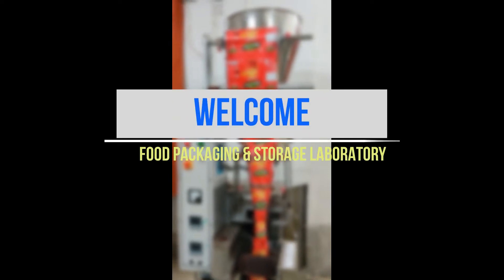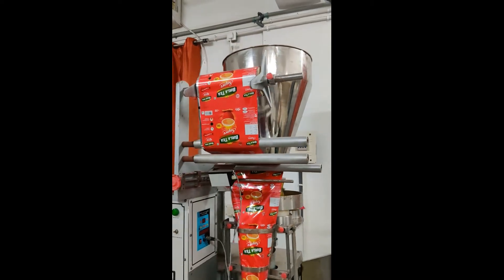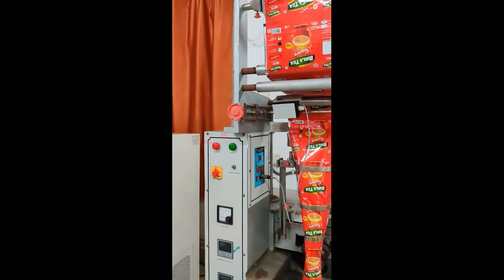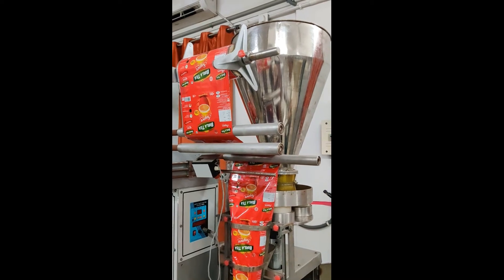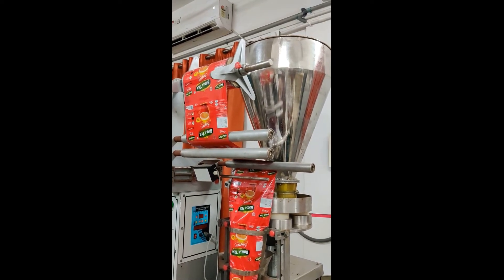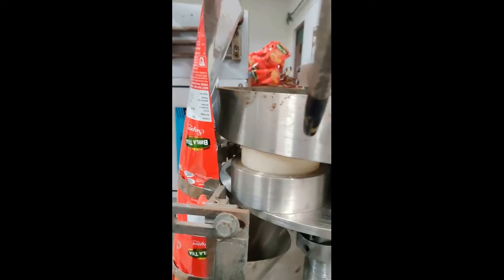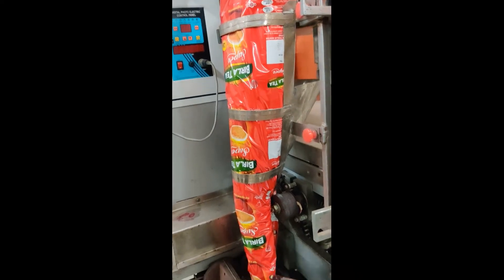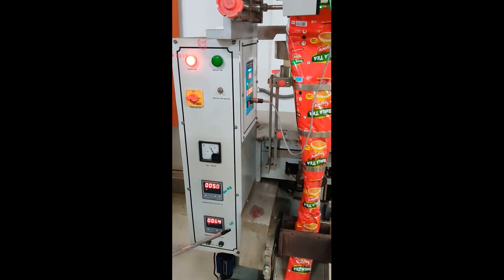Automatic Form, Fill and Seal Packing Machine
The principle, parts, and working of the Automatic Form, Fill and Seal Packing Machine are demonstrated in this video.